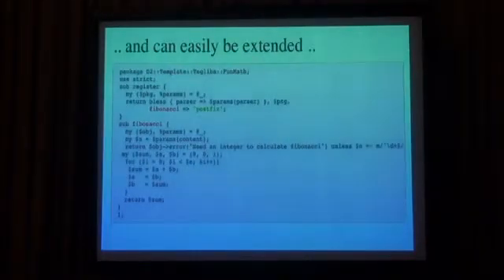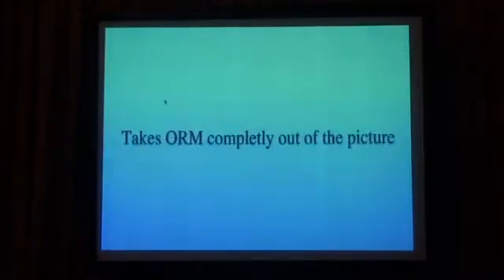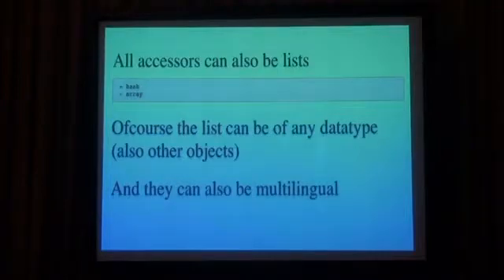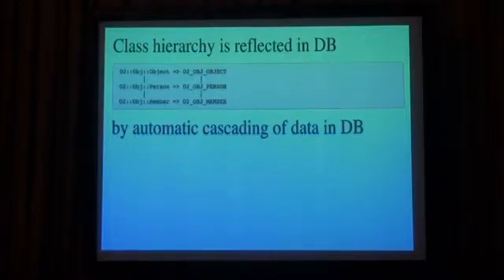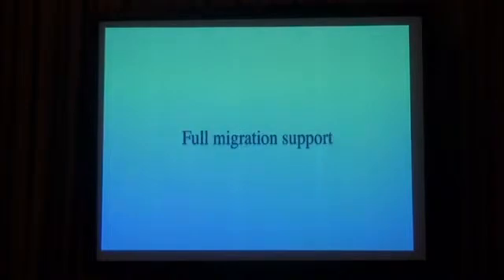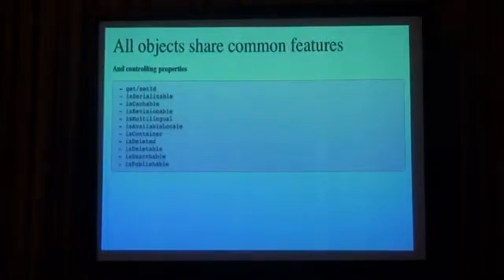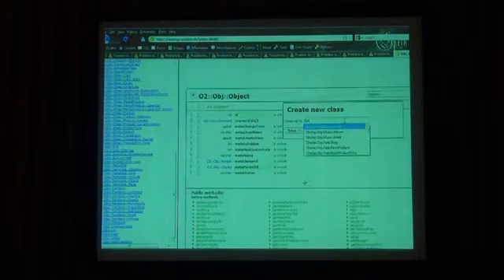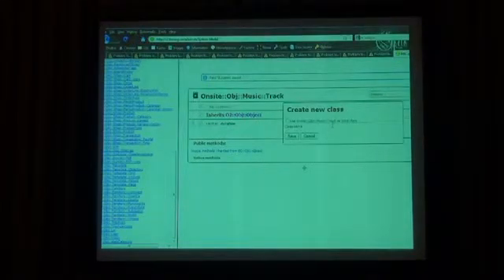Tarjei Vassbotn and Håkon Skaarud Karlsen - Open Sourcing 02 Framework 2/3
(c)Tarjei Vassbotn and Håkon Skaarud Karlsen
CC-BY-NC